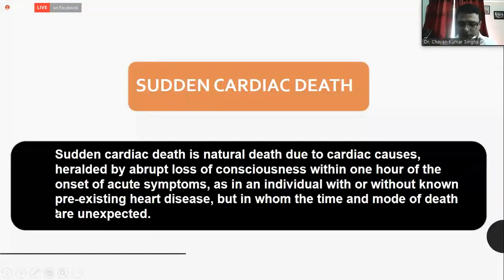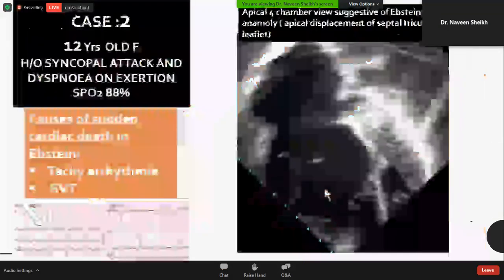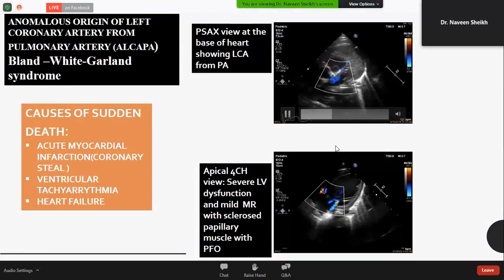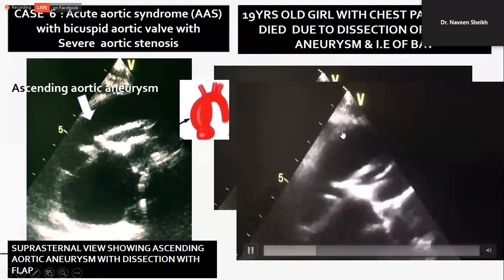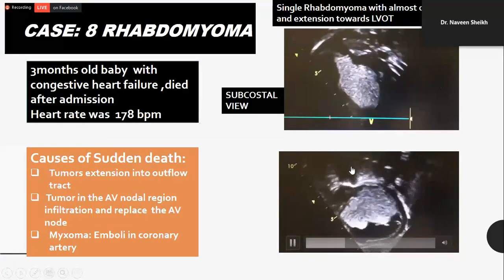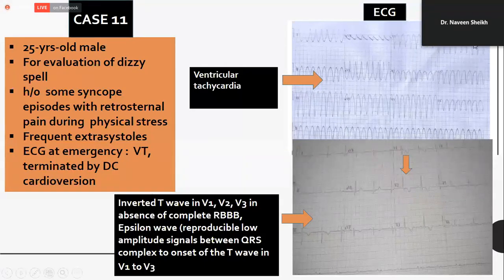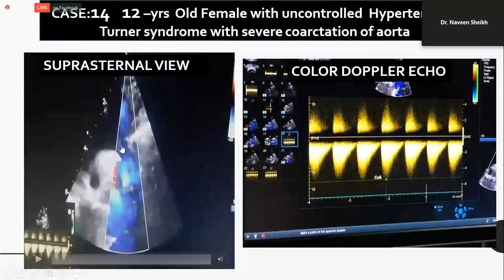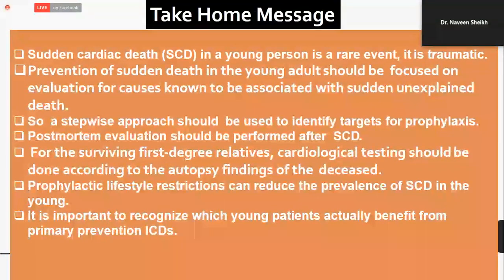Case: Sudden Cardiac Death